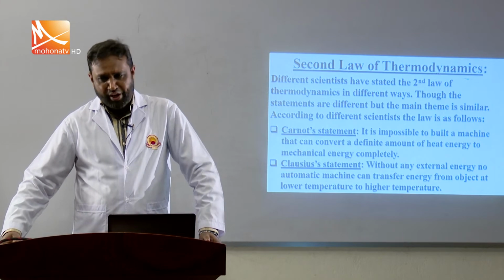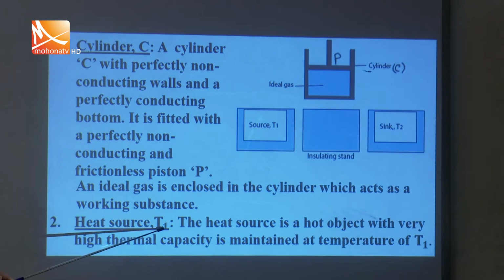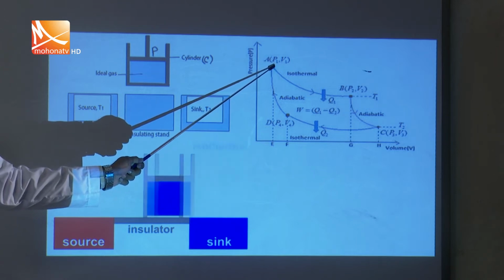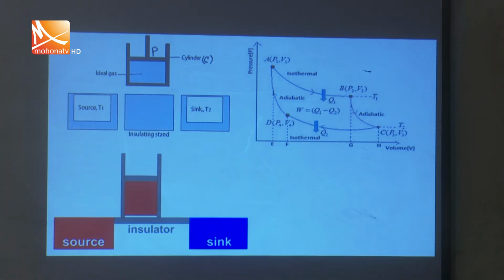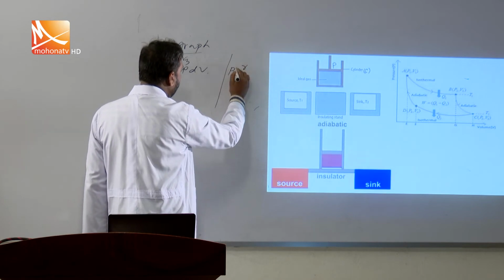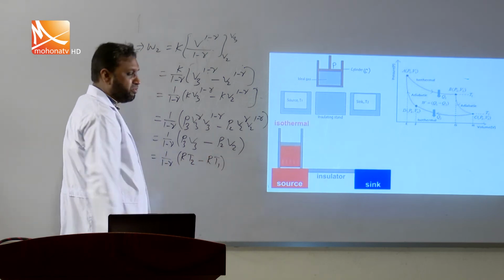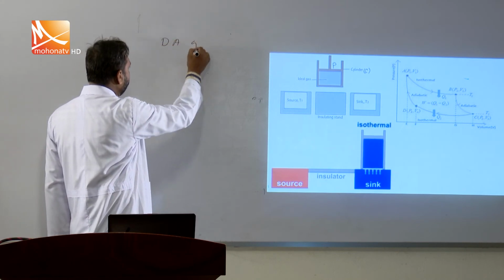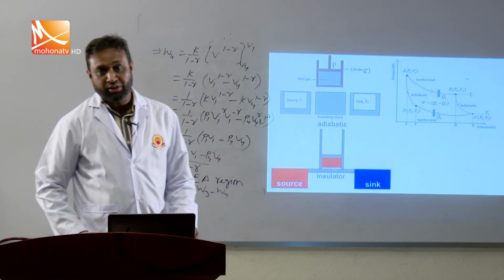একাদশ-দ্বাদশ শ্রেণির পদার্থবিজ্ঞান ২য় পত্র। অধ্যায় ০১ । ইংলিশ ভার্সন । আমাদের পাঠশালা ।